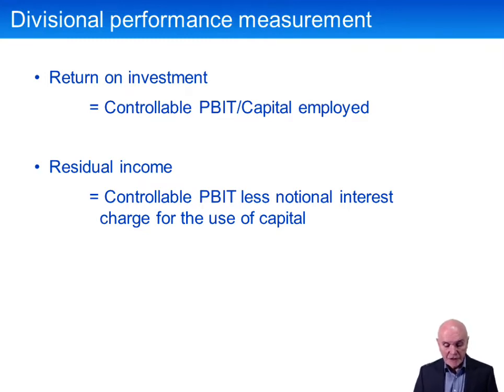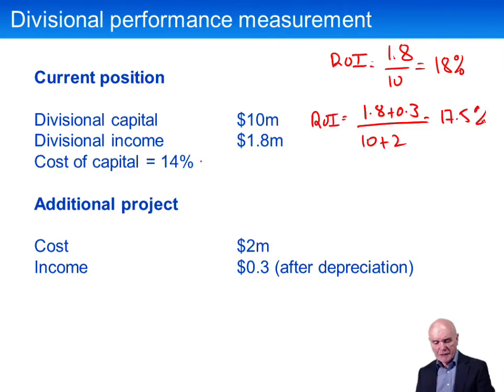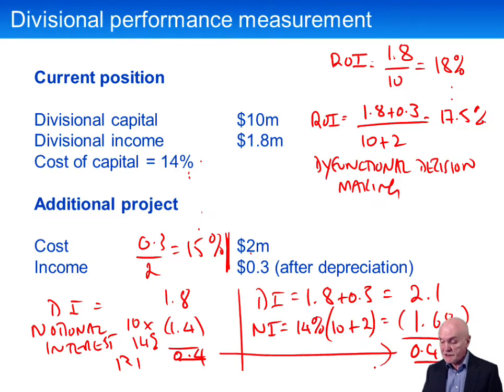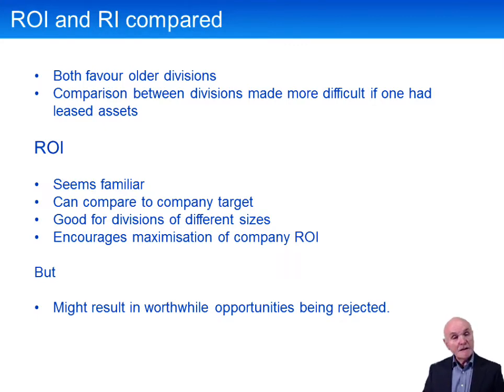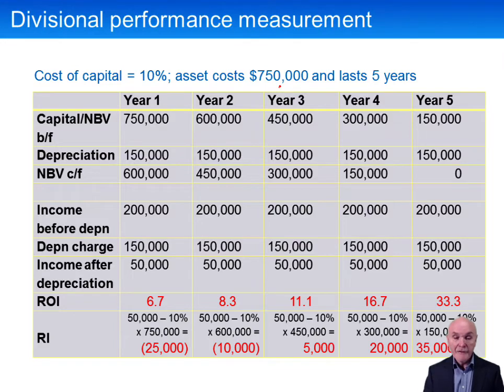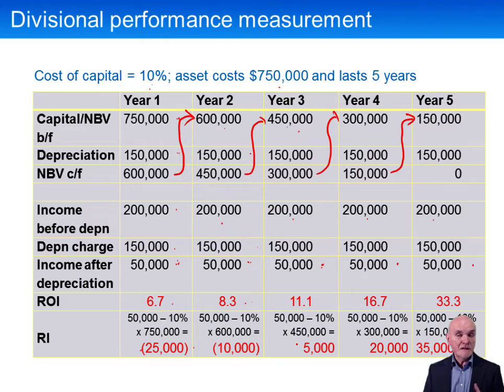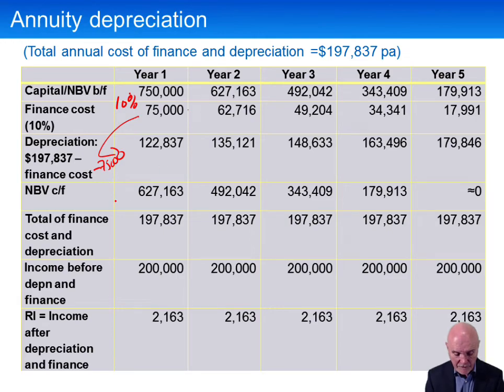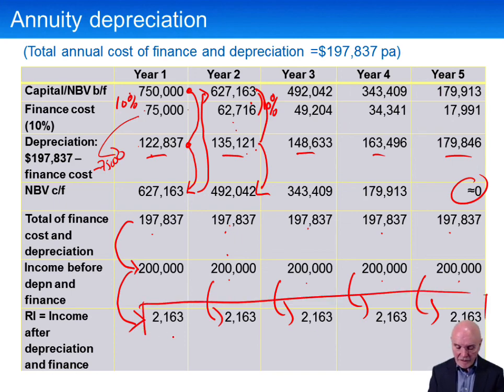Divisional Performance Measurement - ROI and RI Compared, Annuity Depreciation - ACCA (APM)